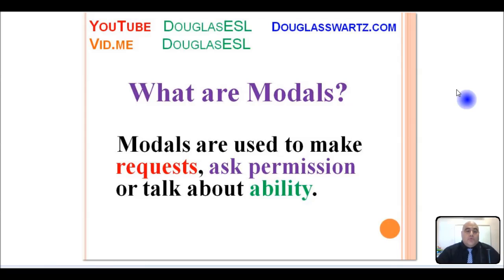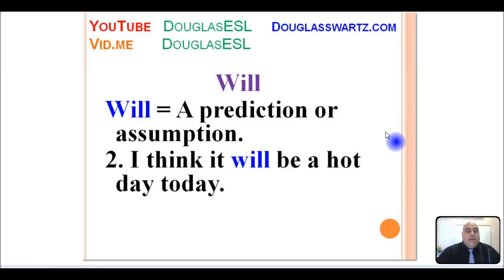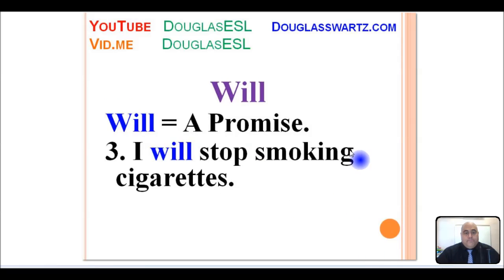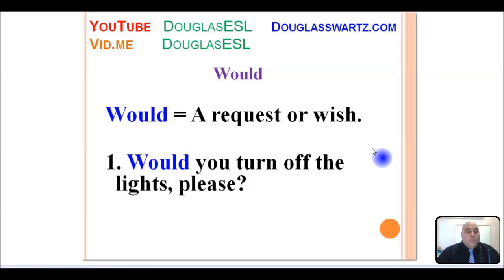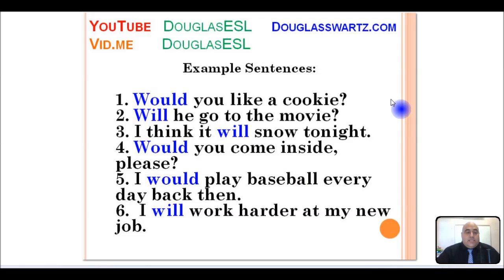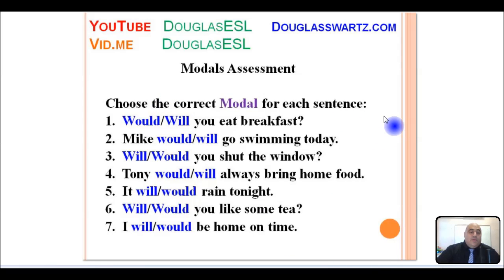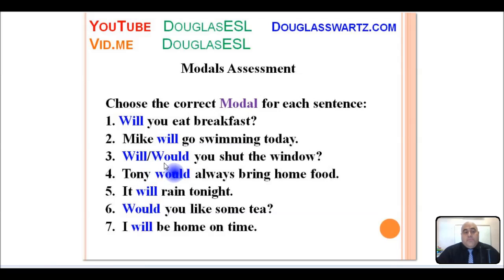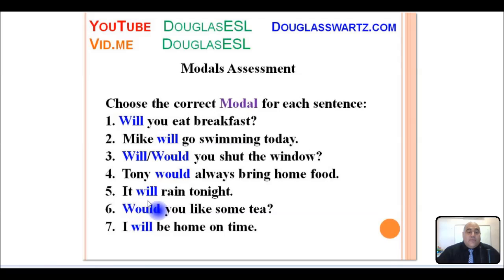How to Use English Modal Verbs Lesson 2 Will & Would With DouglasESL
How to Use English Modal Verbs Lesson 2 Will & Would With DouglasESL will help English students to use Modal verbs correctly in English communication & writing. Practice using Modal verbs Will & Would to improve your polite requests and asking polite formal questions. I hope this video helps everyone to communicate extremely well when using English Modal verbs.